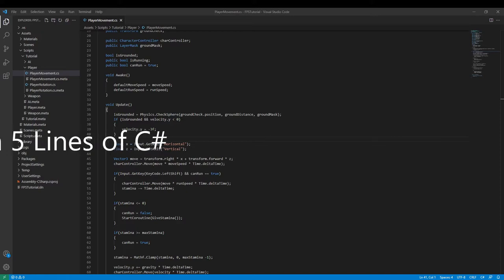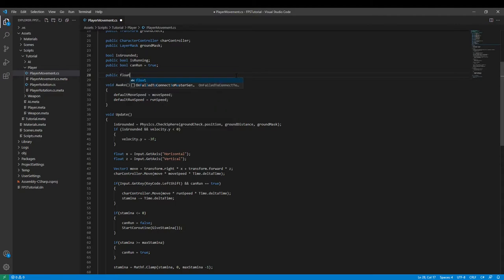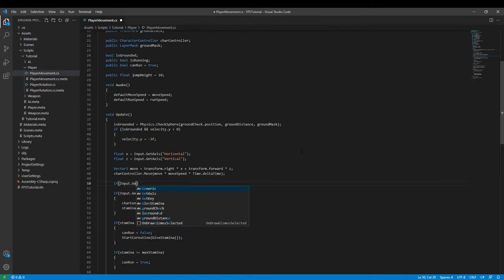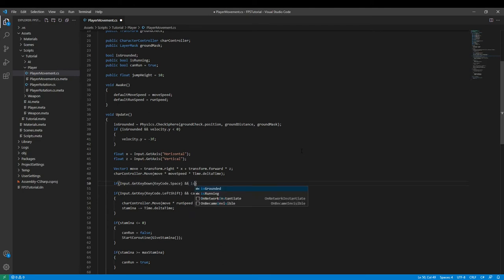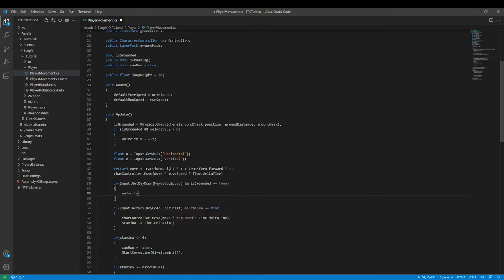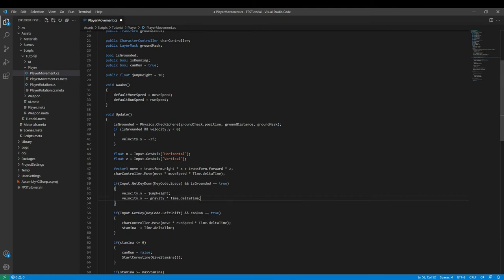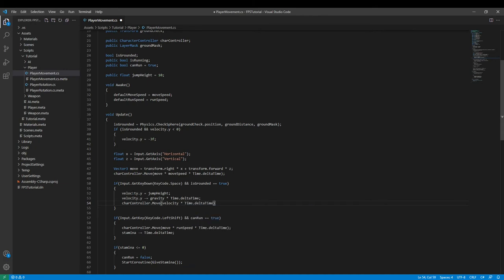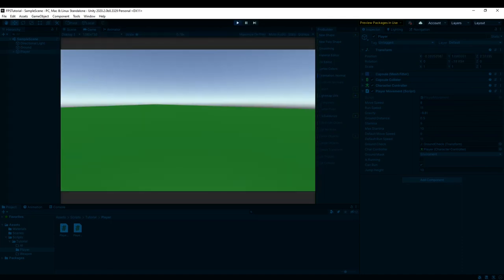How to Make A Jump in Unity!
In this video I will show you how you can make your character controller jump in Unity with just 5 lines of C# code!